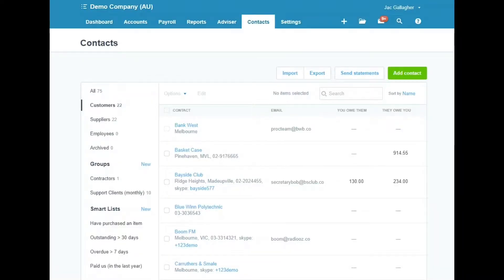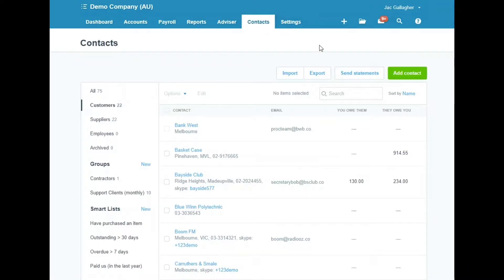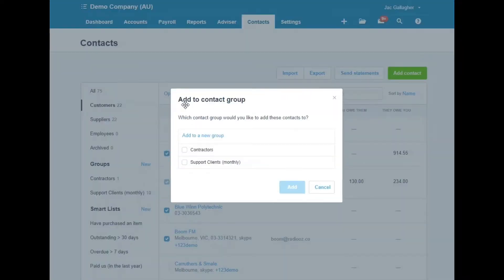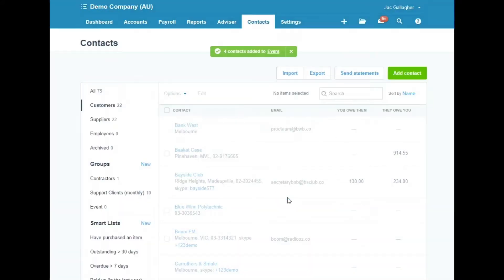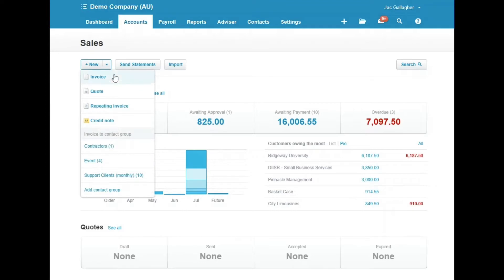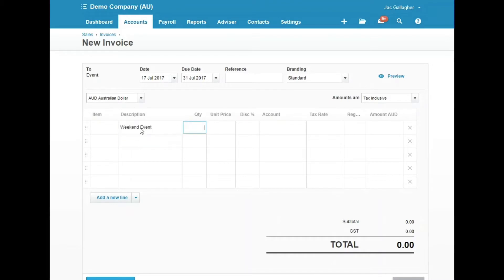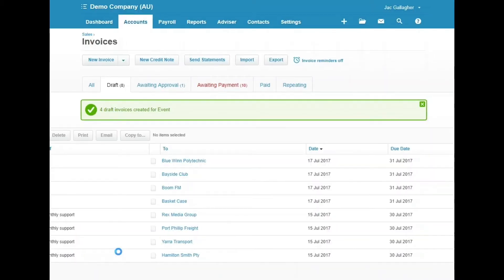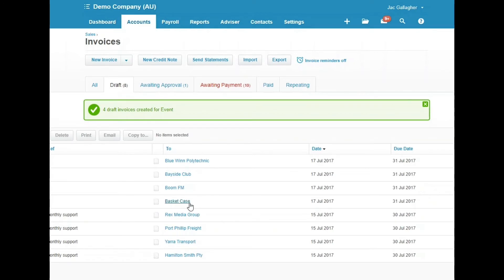Xero Tips 104: Issuing Multiple Invoices | with Notch Above Bookkeeping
Learn how to create multiple invoices quickly in our Xero Quick Tips Invoicing series with Xero Bookkeeping experts Notch Above Bookkeeping.

Are you invoicing a group of customers for the same thing? Have you just released a new product, have an event or monthly subscription service? Xero's powerful invoicing functions allow you to quickly and easily group your customers and issue the same invoice to some (or all) of them.

Check out more of Notch Above Bookkeeping's Xero Quick Tips Video Series